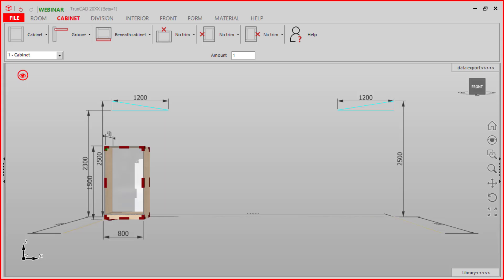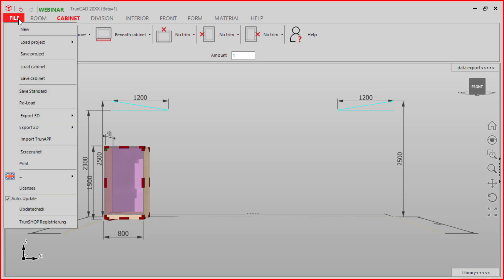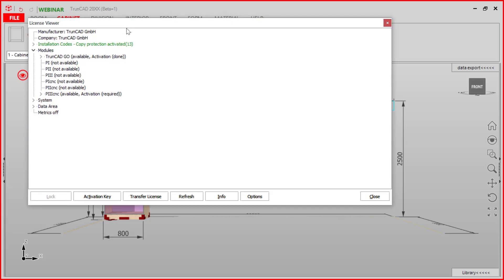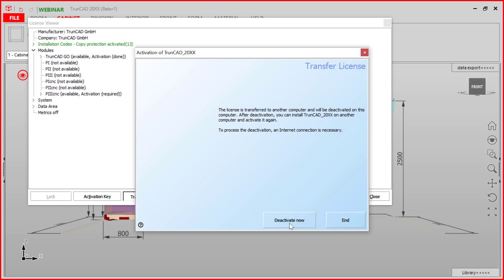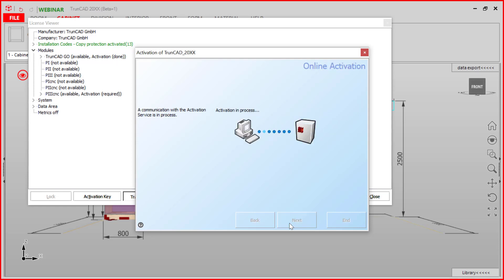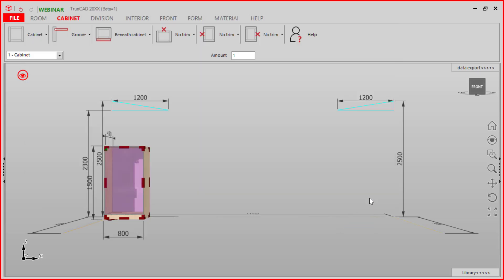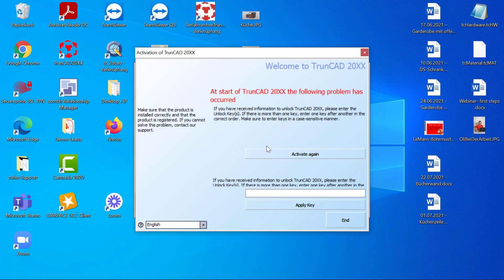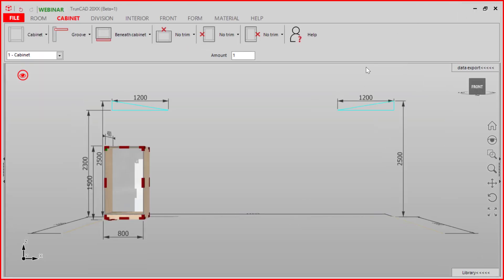Move your License to an other computer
In this video we will show you how to move your license to an other computer.